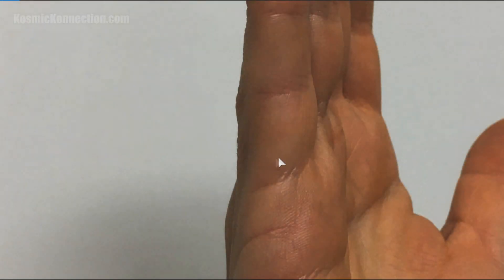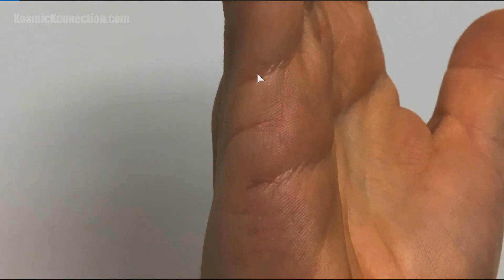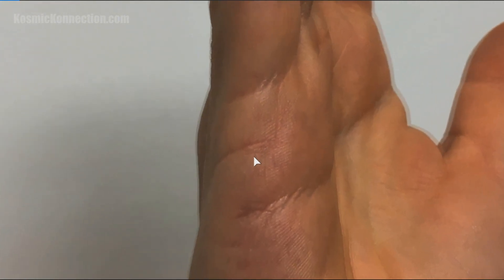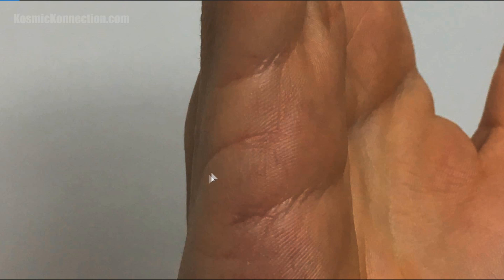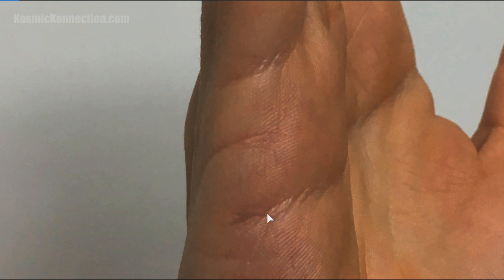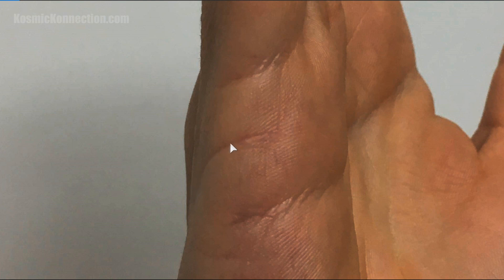Your MARRIAGE & CHILDREN Lines are REAL | Palm Reading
Kat Anders has a Masters Degree in the Health Sciences, a Bachelors's Degree in music and has performed over 6000 hand readings for well over 35 years. Kat is developing 'Kat's Krew' of seasoned Analysts.